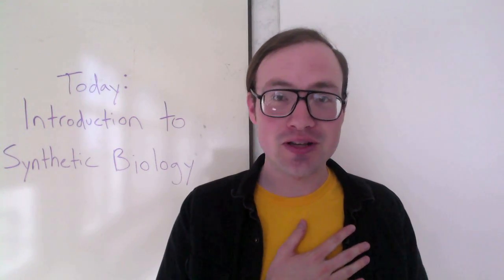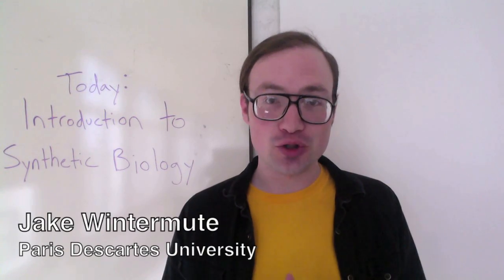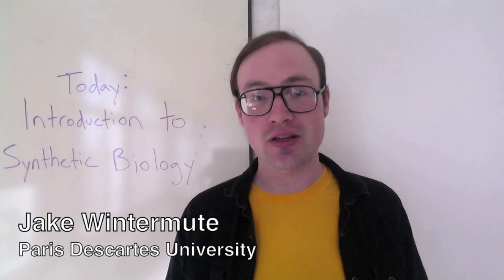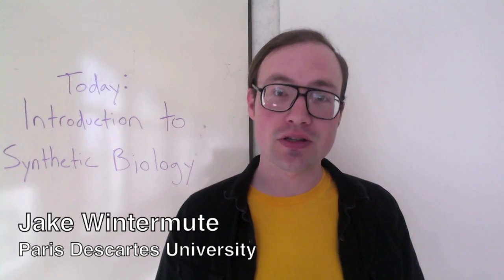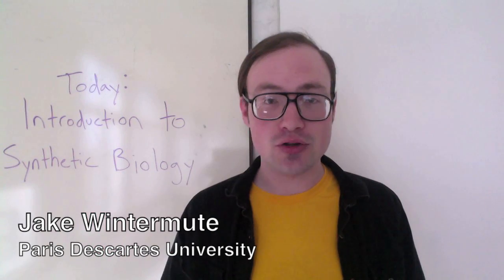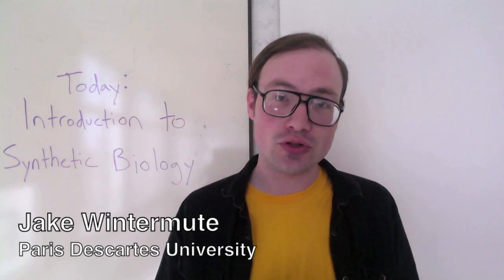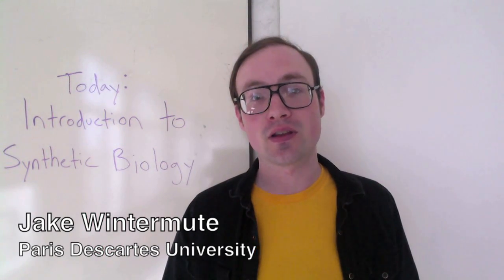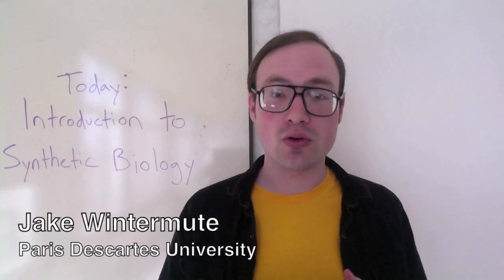Introduction to Synthetic Biology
Teaser trailer for iversity MOOC Production Fellowship.
Taught by Jake Wintermute and Ariel Lindner.
Coming Spring 2014